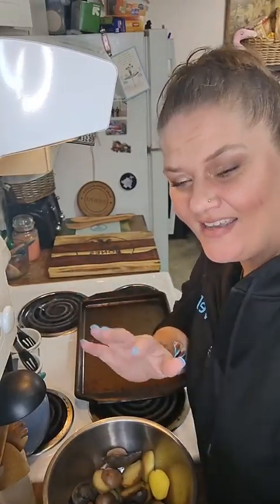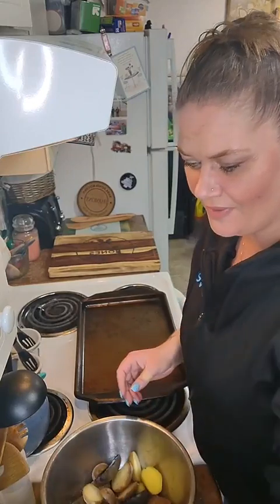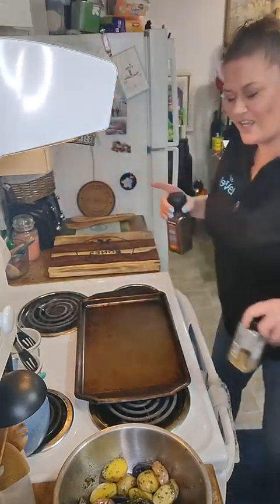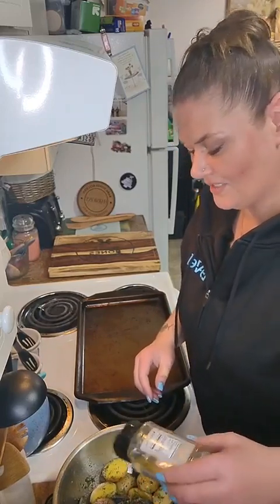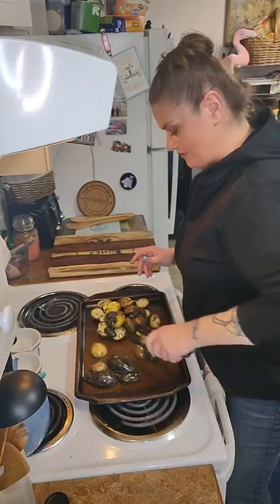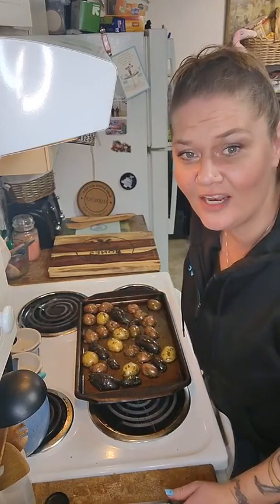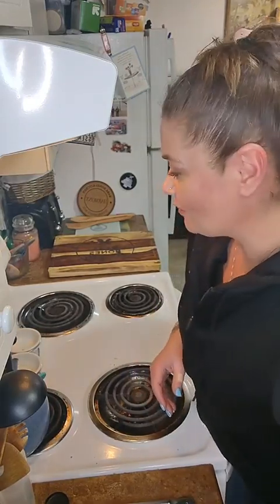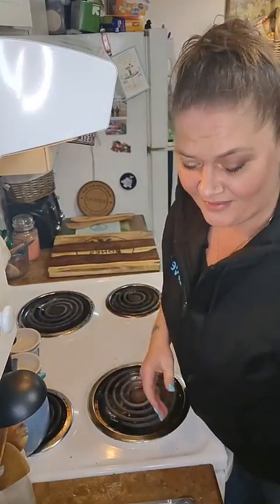Monday Morsels I just wanted some potatoes yo!!